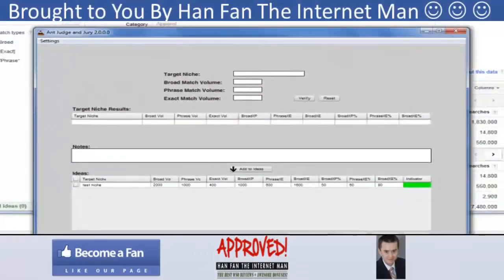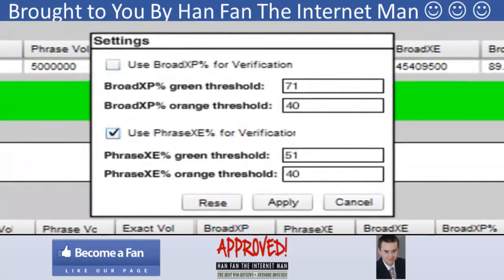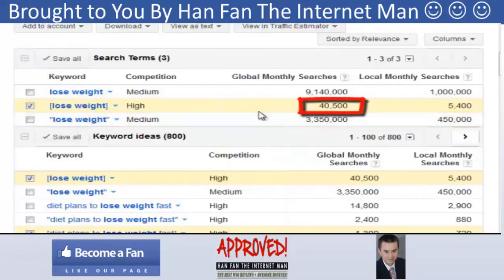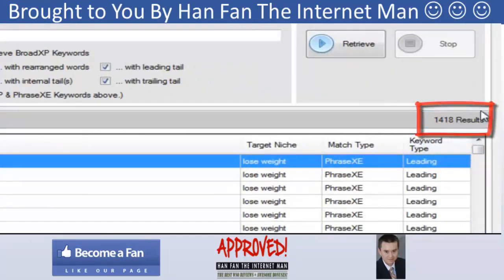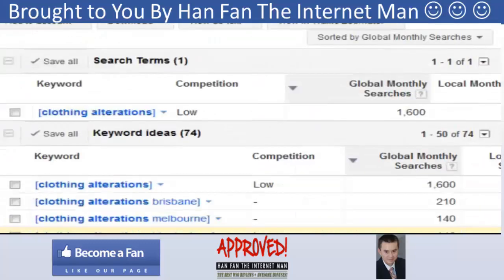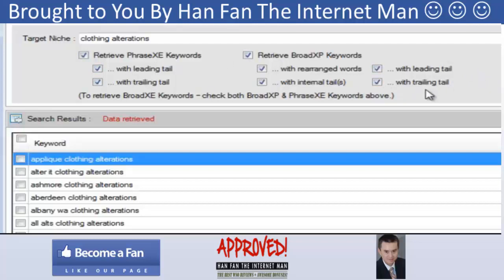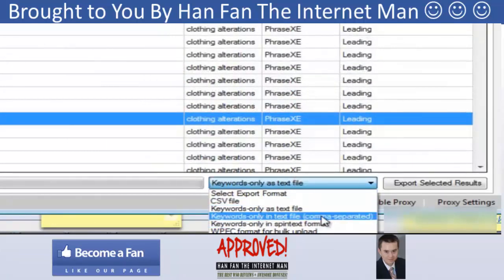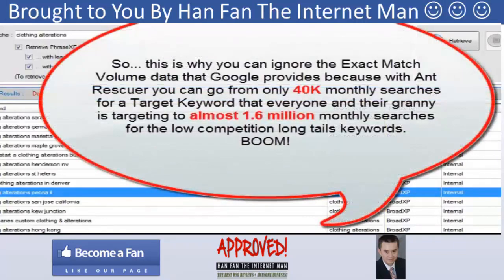Ant Judge and Jury Demo Video - get your *BEST* Bonus and Review HERE ... :) :) :)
Ant Judge and Jury Bonus and Review. Check out my Ant Judge and Jury and discover how Ant Judge and Jury can help you rank your site more effectively.

Ant Judge and Jury

Ant Judge and Jury is a training + software that:

-- helps you find profitable instantly.
-- helps you find unique way to find profitable niche and keywords.
-- helps you confirm a profitable market before you get in...

Title: I wanna my Ant Judge and JuryBonus [youtube]

Title: I wanna my Ant Judge and Jury Bonus [youtube]

Thanks for checking out this Ant Judge and Jury